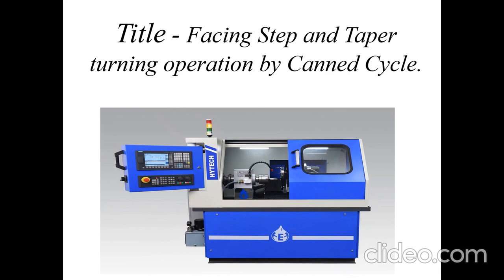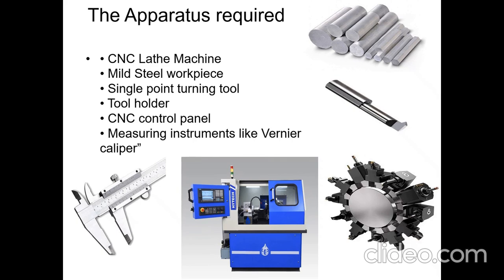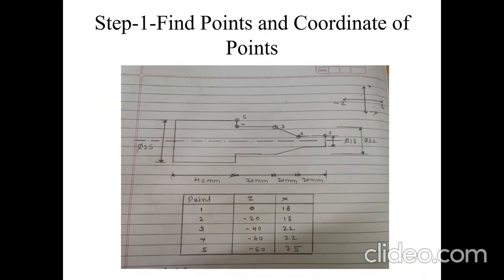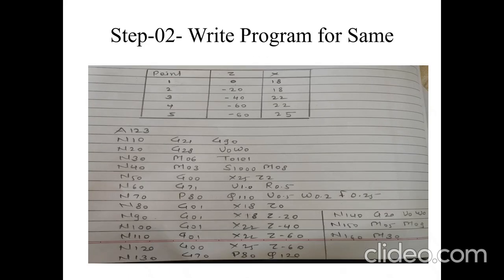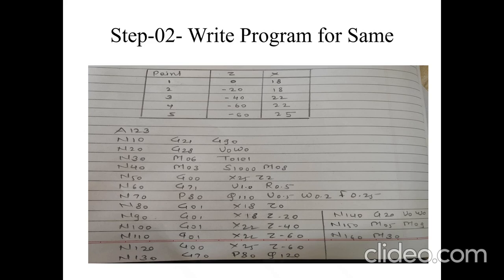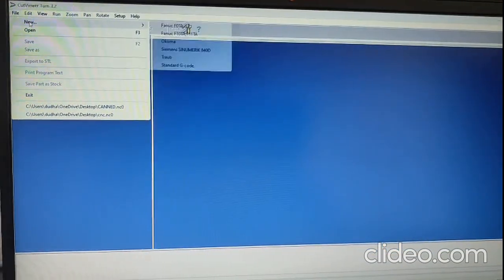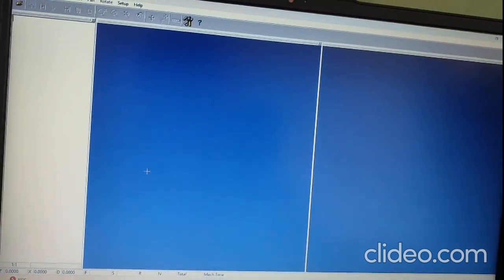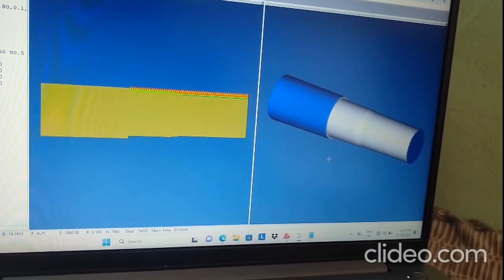practicle no 17 to 20 facing turning and taper by canned cycle operation copy DfacWiWc 1